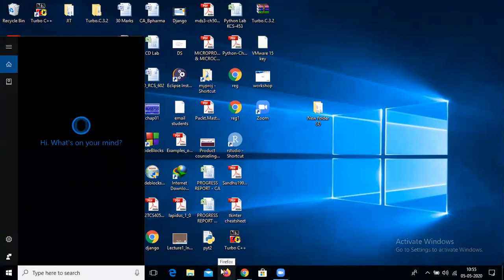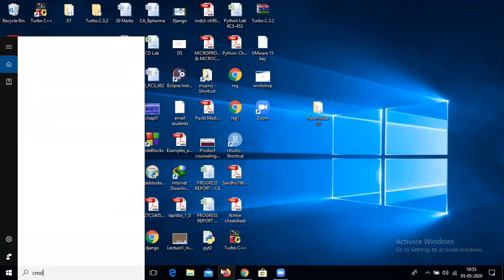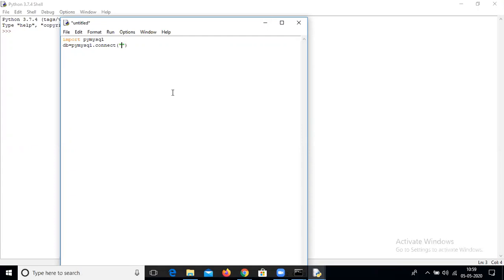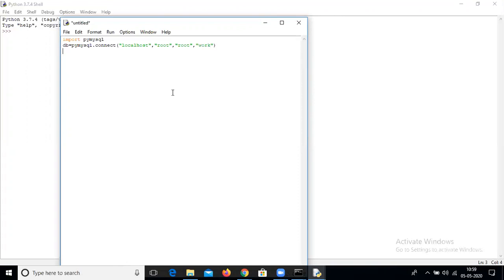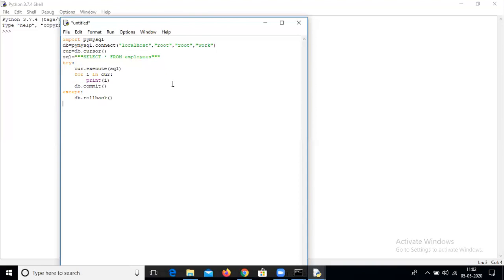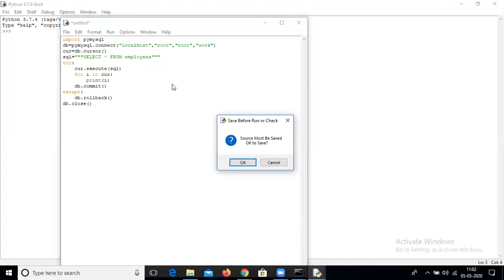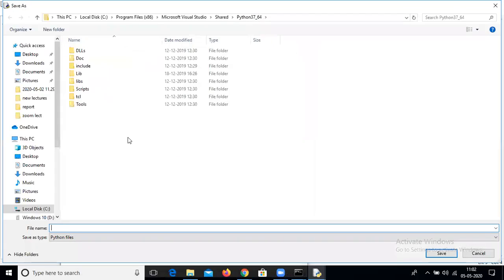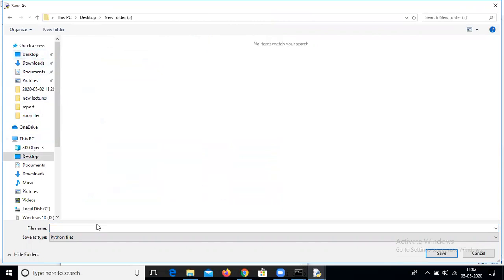Fetch Data from Database using Python